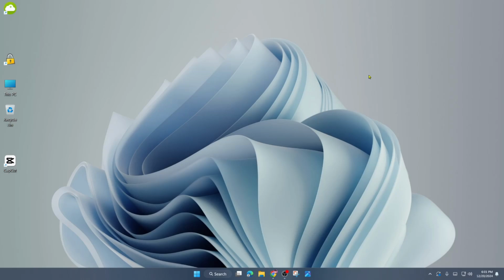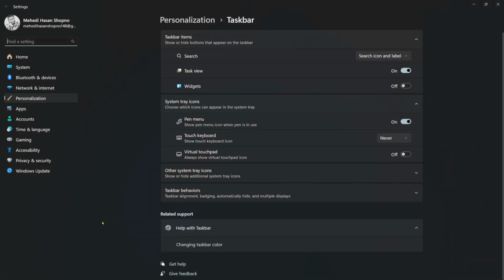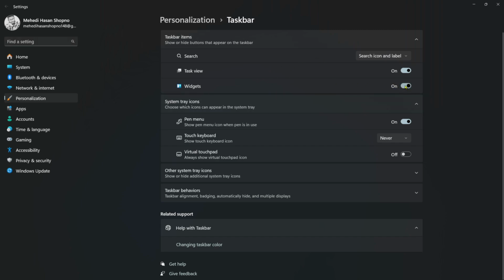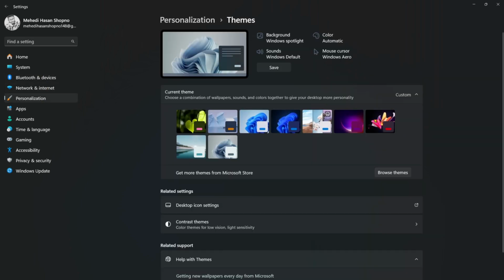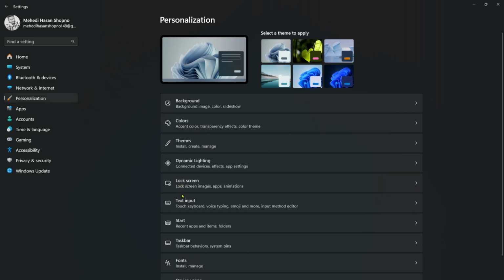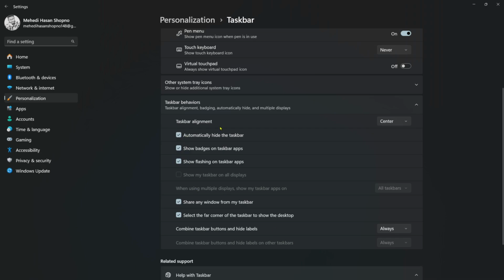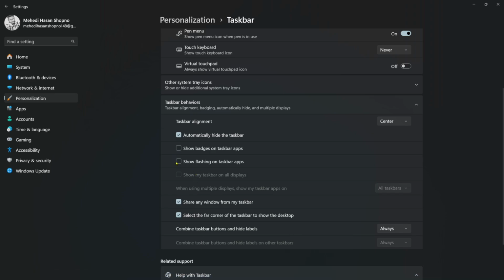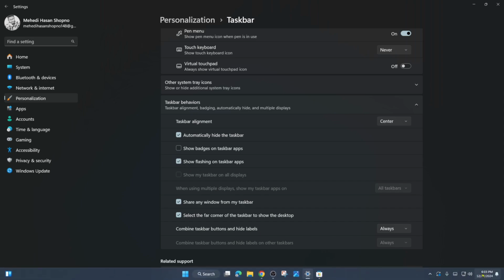Customize Your Desktop LIKE A PRO with Widgets and Themes!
Tired of the same old boring desktop? 🌟 In this video, I'll show you how to completely transform your Windows desktop into something unique and eye-catching! Learn how to:
✅ Add stylish widgets for quick access to important info.
✅ Apply stunning themes to give your desktop a fresh new look.
✅ Customize your taskbar to make it sleek, functional, and personalized.

Whether you're a fan of minimalism or bold designs, these tips will help you create a desktop setup that feels truly yours. Perfect for Windows 10/11 users looking to enhance their workflow or just express their personality.

🖥️ Tools and Tips Covered in This Video:

Best widget apps for Windows.
Where to find awesome themes.
Taskbar customization tricks you didn’t know about.
💡 Watch Now and Get Inspired!